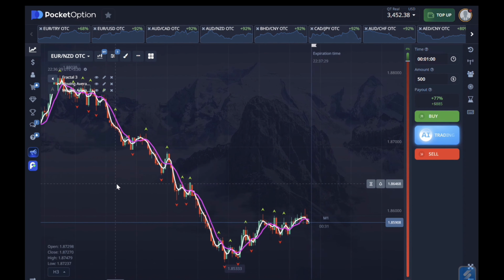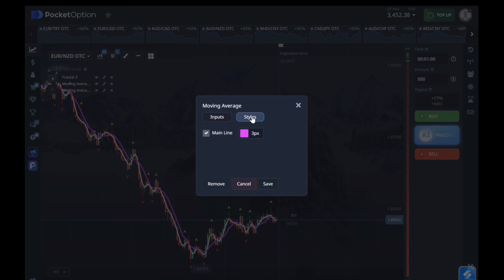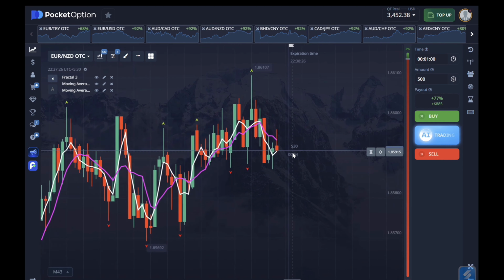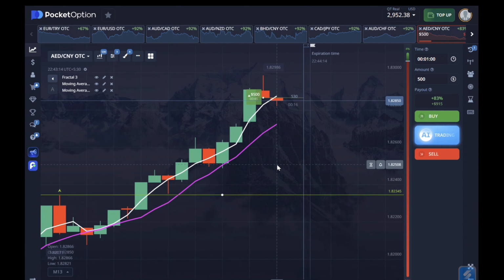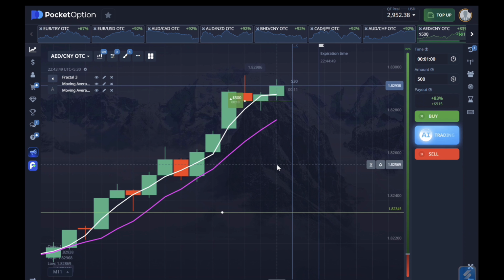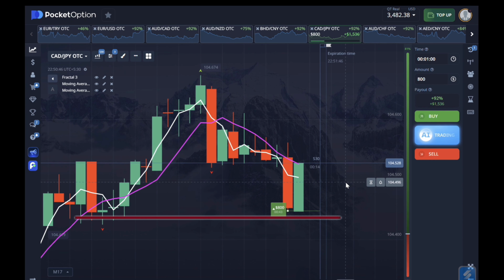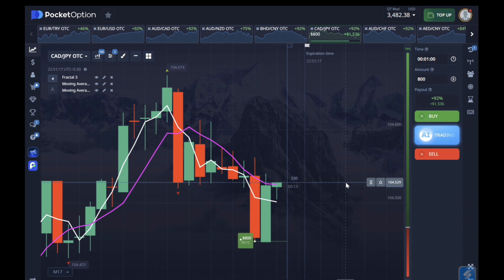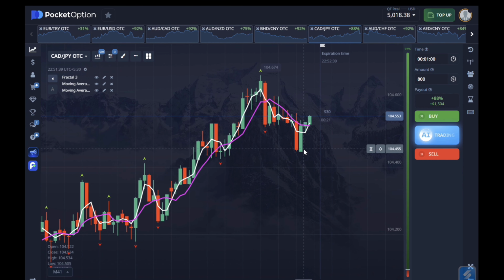Unlock the Power of Fractals with Moving Averages – INSANE Accuracy!PocketOption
🔥 In this video, I’ll show you how to combine the Fractal Indicator with Moving Averages on Pocket Option for powerful and accurate trade setups!
Whether you’re a beginner or an experienced trader, this strategy will help you identify trend reversals, avoid false signals, and increase your win rate on binary options.

📊 What You’ll Learn in This Video:

How to set up the Fractal Indicator on Pocket Option

The best Moving Average settings for high accuracy

Step-by-step guide to spotting entry and exit points

Real trade examples and live analysis

Tips to manage risk and maximize profits

💡 This Fractal + Moving Average Strategy works perfectly on Pocket Option and can be used on any time frame — especially effective for short-term trades (1–5 minute candles).

⚙️ Recommended Settings:

Fractal Indicator: Default settings

Moving Averages: period - 3

Fast MA: 3 (EMA)

Slow MA: 7 (SMA)

Timeframe: 30S

📈 Try this strategy and let me know your results in the comments!